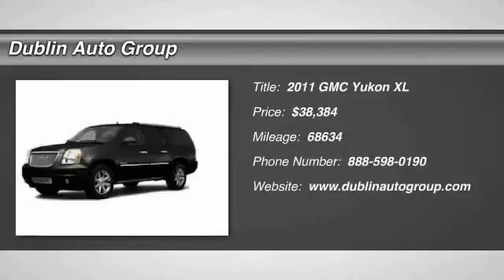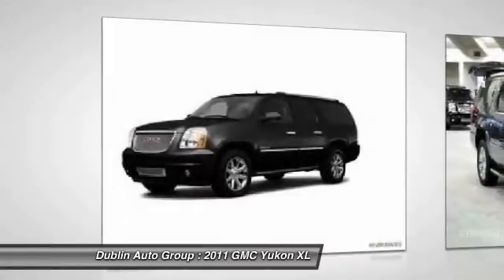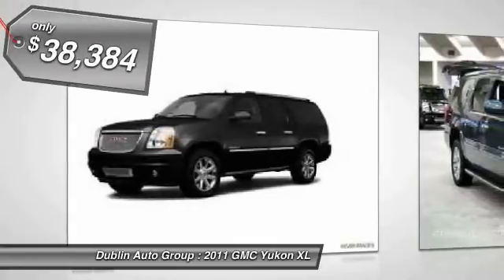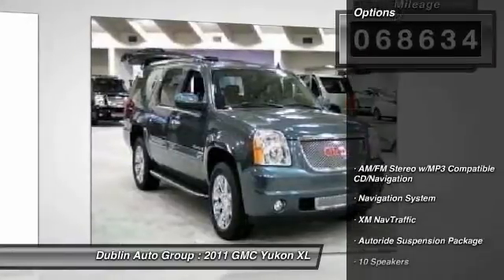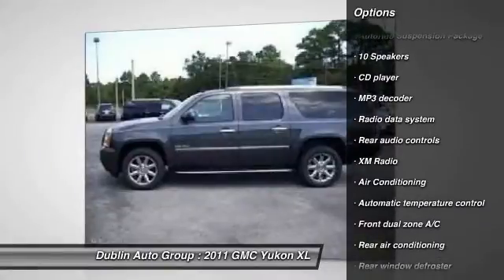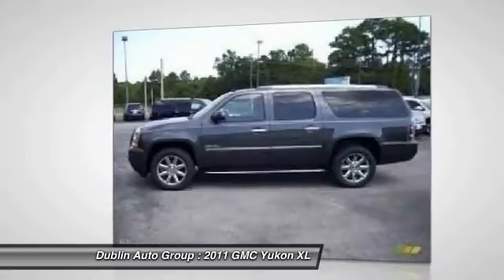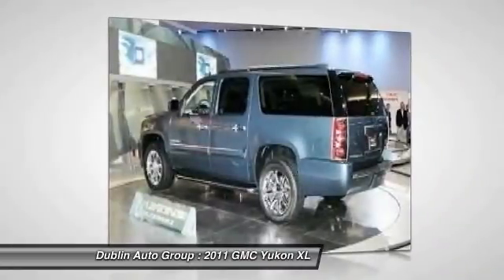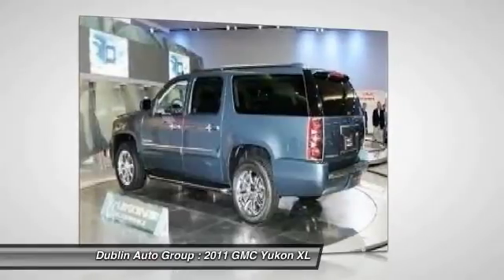2011 GMC Yukon XL for sale in Dublin, CA - Dublin Chevrolet, Cadillac, Buick, GMC and Kia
2011 GMC Yukon XL  - Stock#: 15528A - VIN#: 1GKS2MEFXBR165905

Check out this 2011 GMC Yukon XL.   AWD. Nav! Flex Fuel! When was the last time you smiled as you turned the ignition key? Feel it again with this terrific 2011 GMC Yukon XL. Designated by Consumer Guide as a 2011 Large SUV Best Buy. You pulling up to a nice restaurant in this Yukon XL, would look so much better than it sitting here, all sad and lonely, on our lot. Its ready, come and get it! Contact the dealership today.